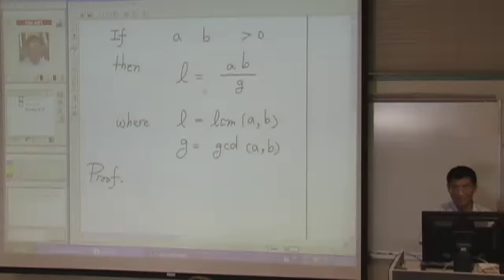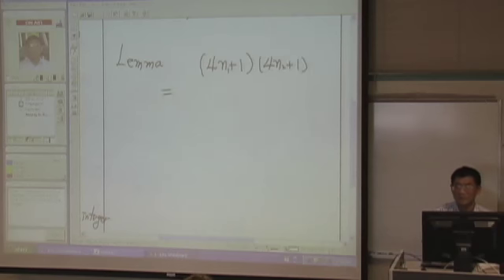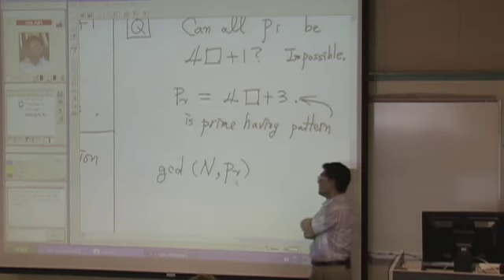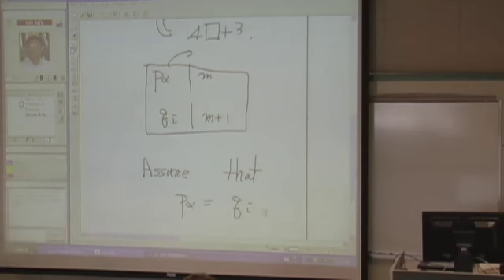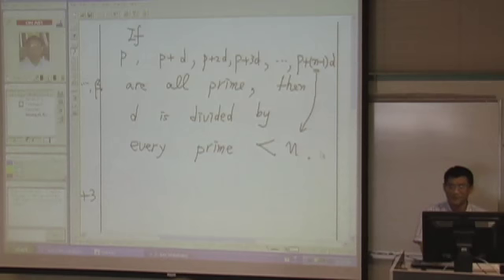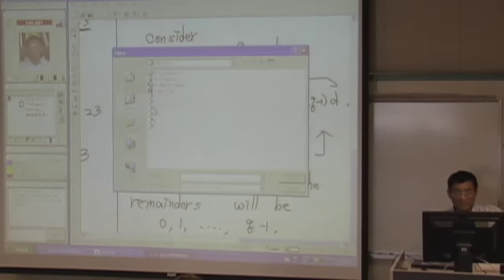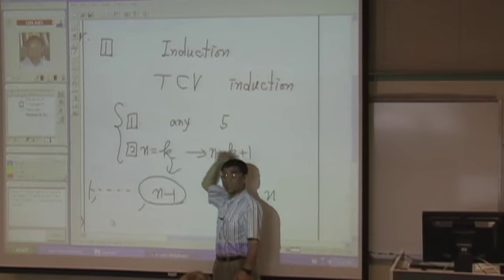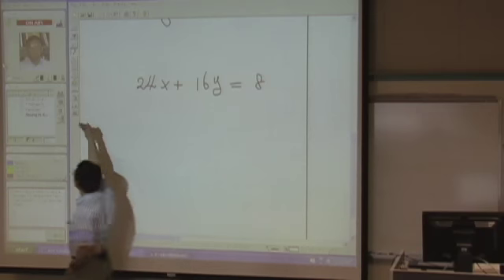Number Theory 09